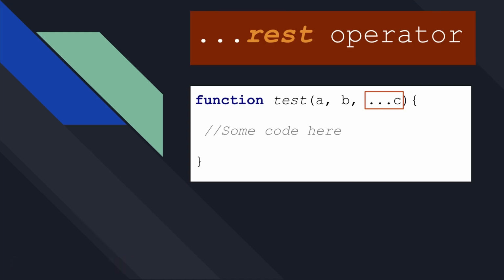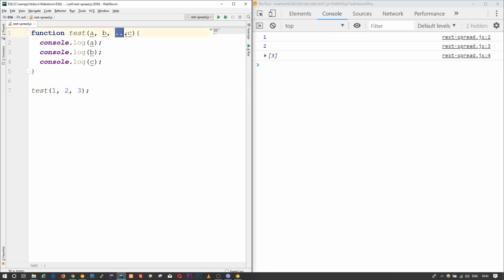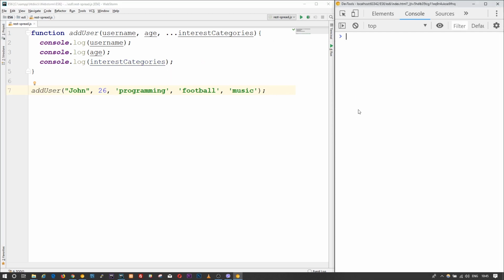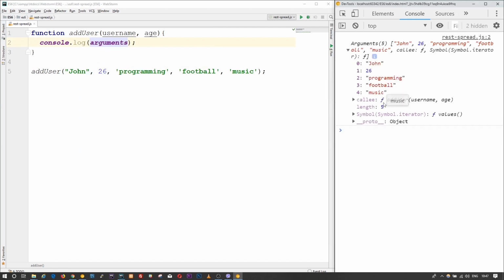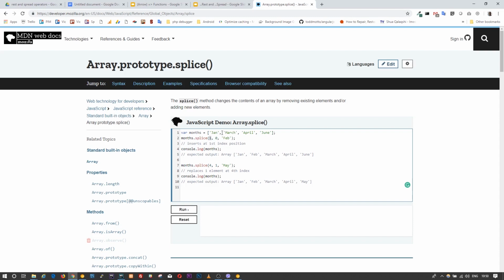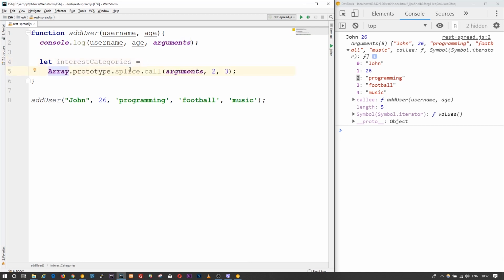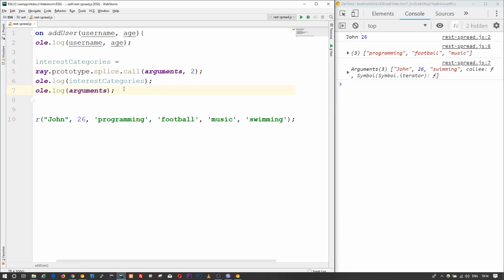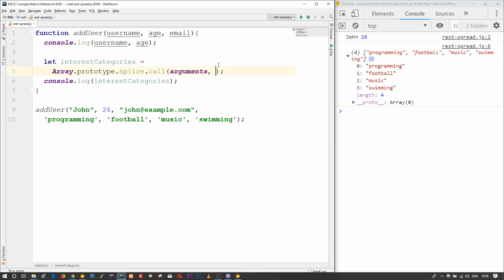ES6 ...rest operator and its equivalent in ES5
The video explains what is ES6 rest operator.
Demonstrates how you can use rest operator on real-world examples and shows the rest operator equivalent in ES5.

You can find out more about splice method.